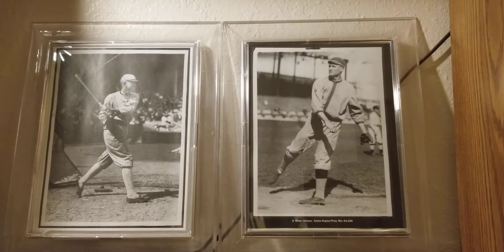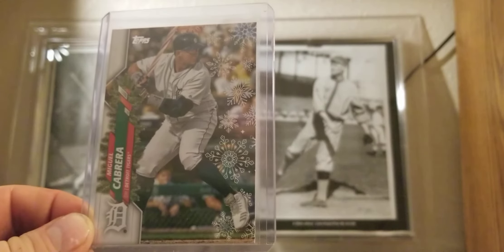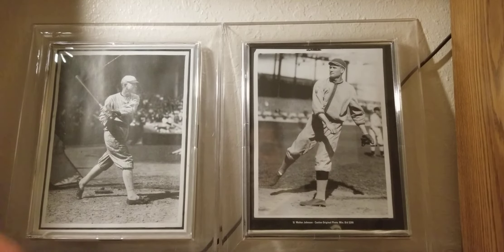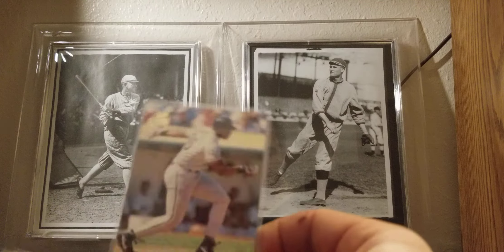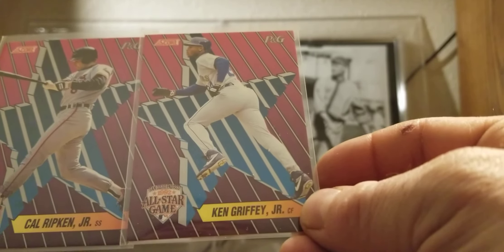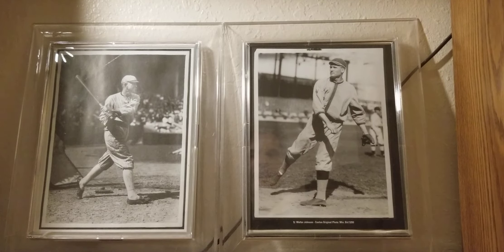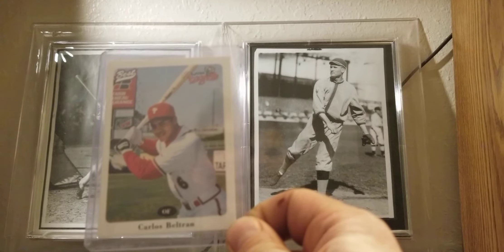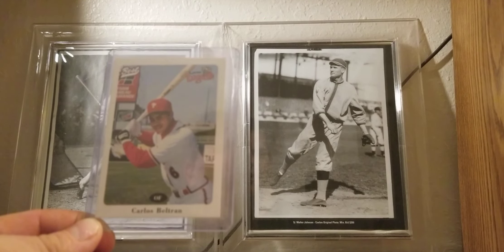White Whale Captured !!!!